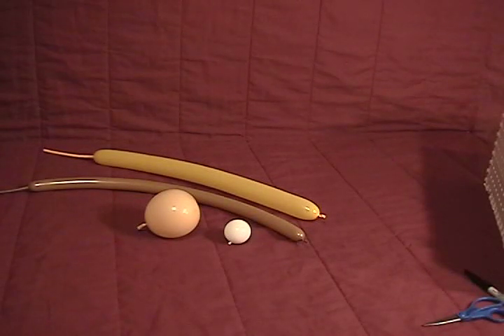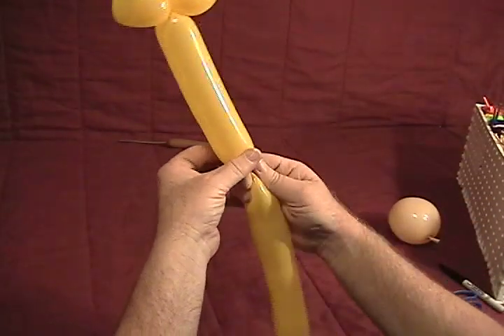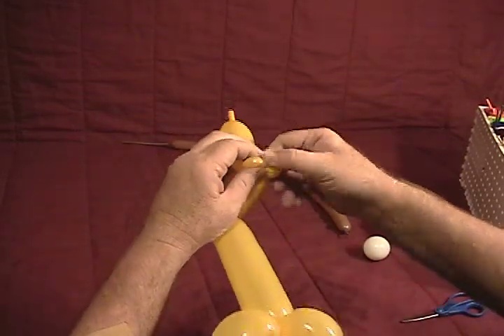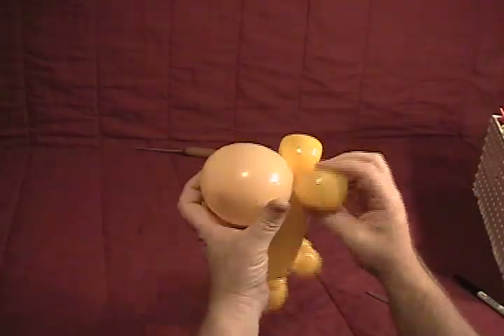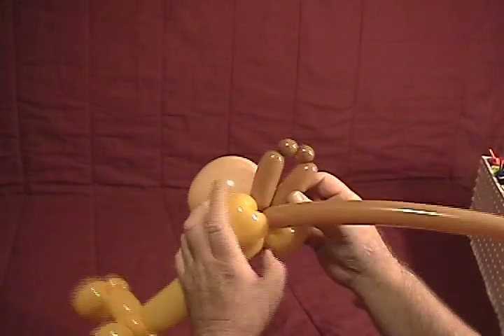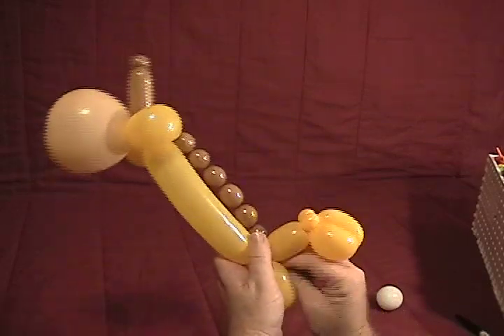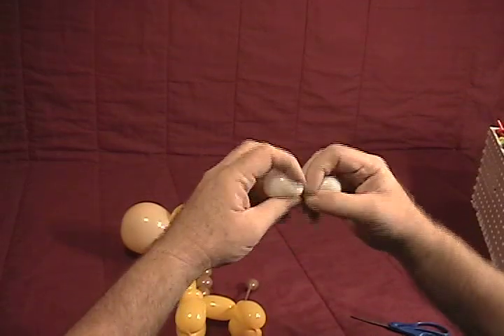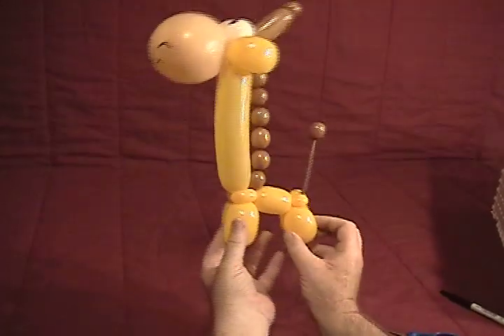Learn how to make a balloon animal giraffe animal with balloon twisting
This adorable little giraffe balloon animal from my "Twisted Turtles & Poppable Parrots" DVD uses 260, a 160, a 5" round, and a 5" or 6" heart and always gets the oohs and ahhs whenever it gets made. Even though it uses 4 balloons, it still pretty quick, and the large muzzle gives you room to draw faces to give it extra character. It's great for birthday parties, restaurants, and many other types of events where you may find yourself twisting balloons. It's so cute that adult kids will be requesting one too!